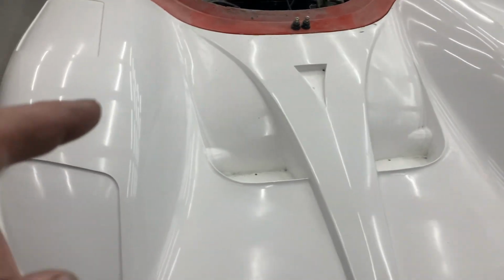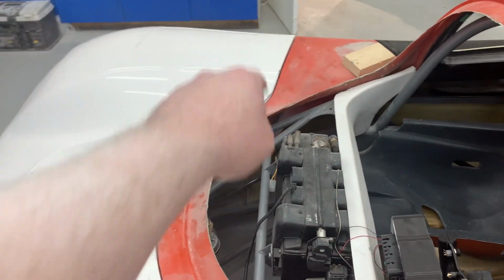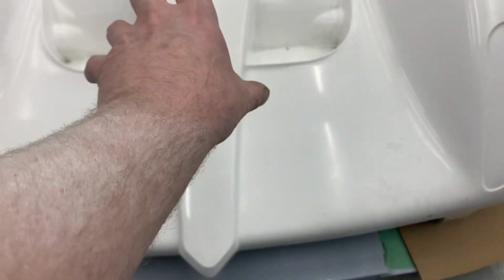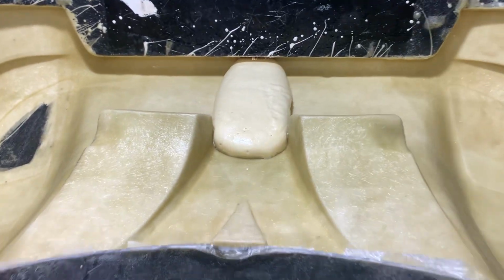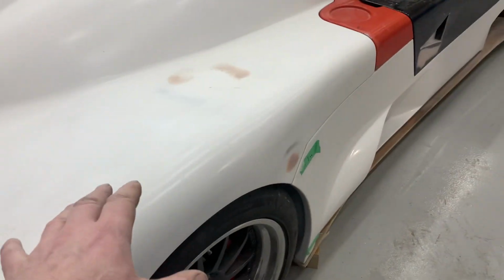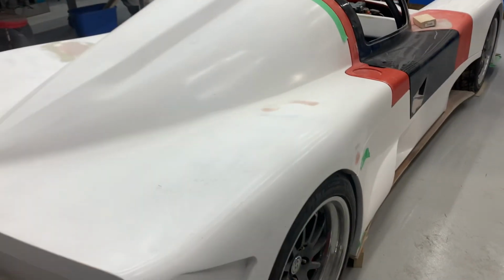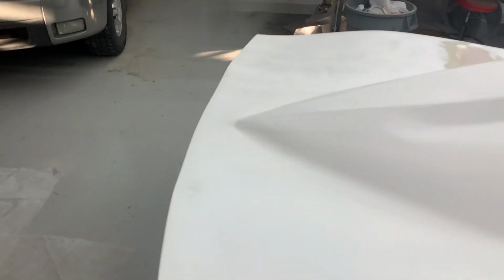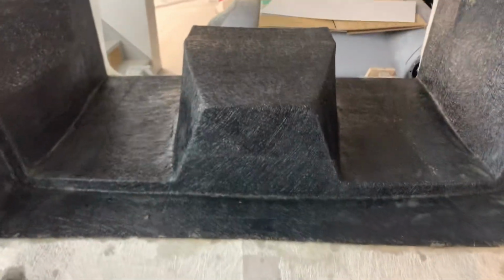Welcome to my Fibreglassing fun ..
First new lightweight front clip being made